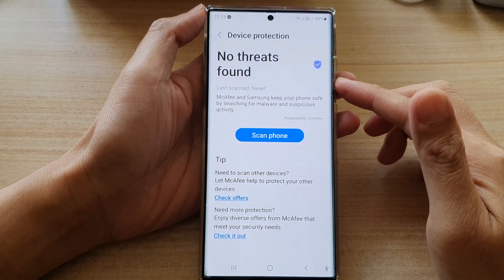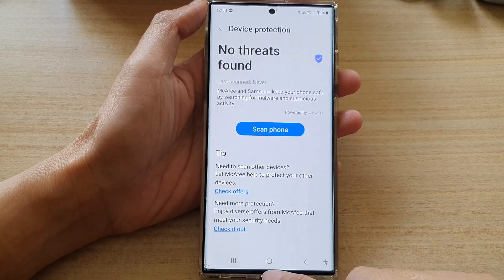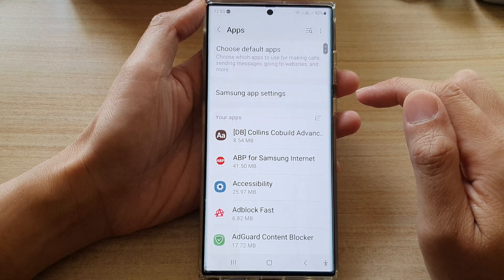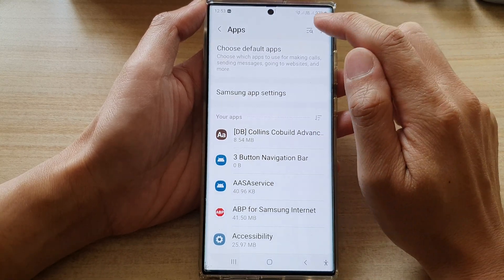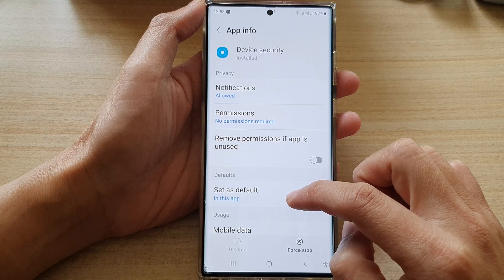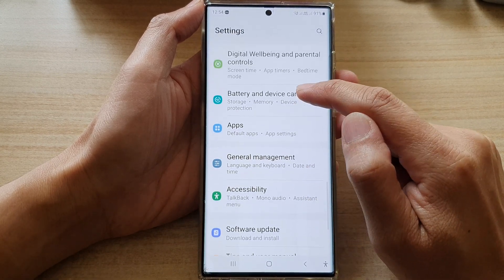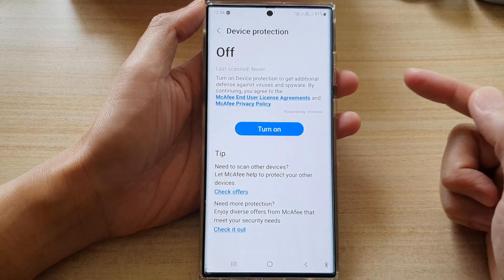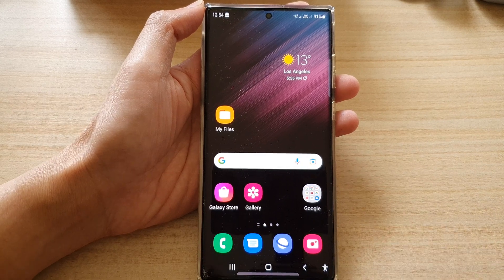Galaxy S22/S22+/Ultra: How to Turn Off Device Protection McAfee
Learn how you can turn off device protection McAfee on the Samsung Galaxy S22 / S22+ / S22 Ultra.